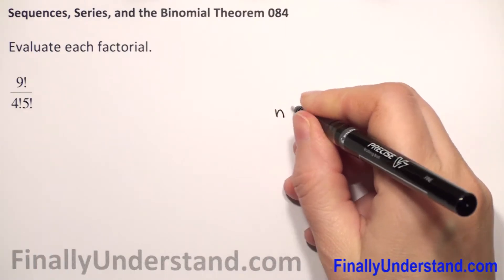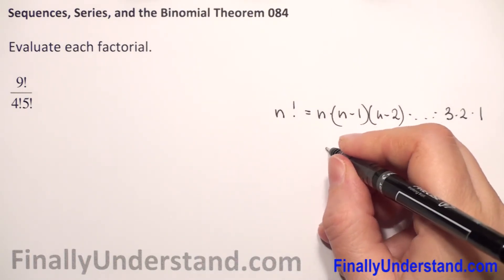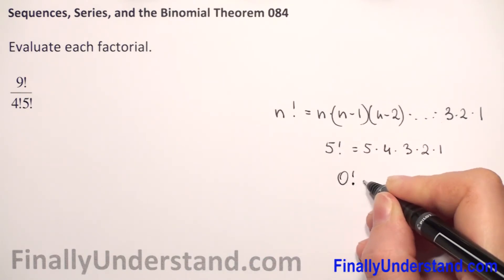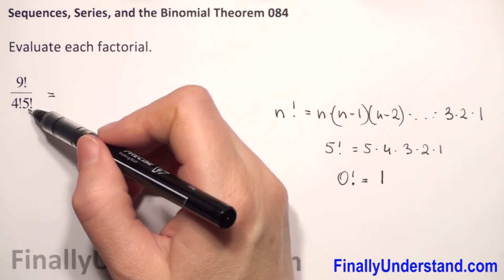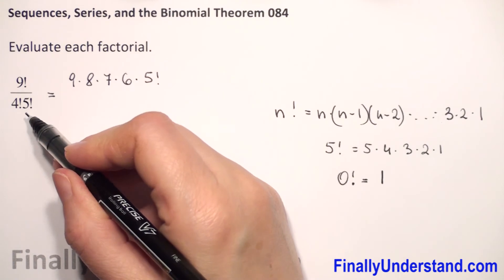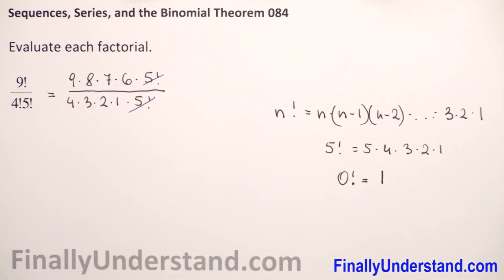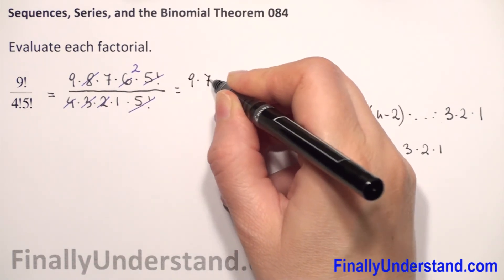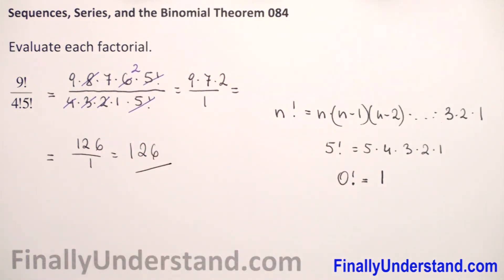Sequences Series and the Binomial Theorem 084